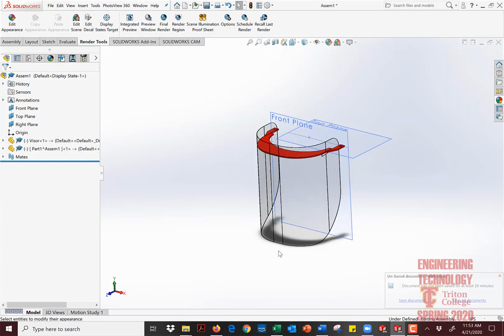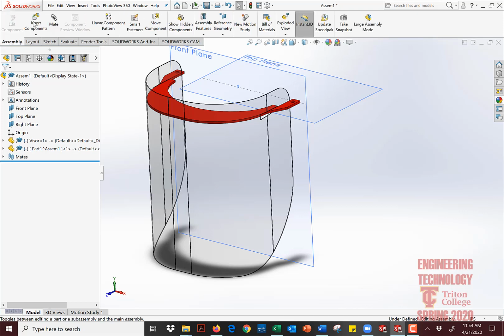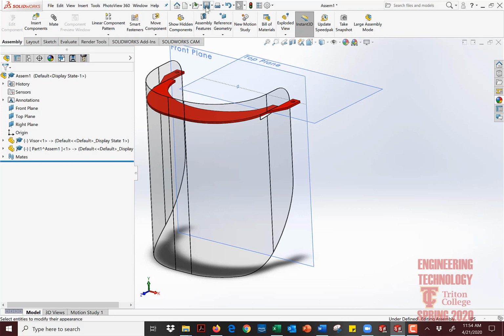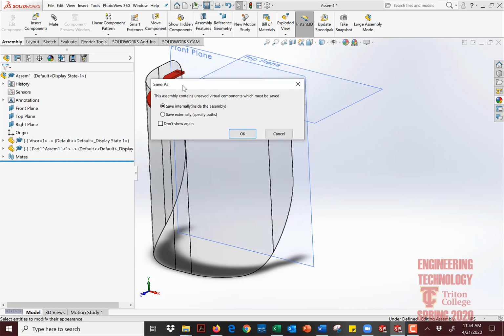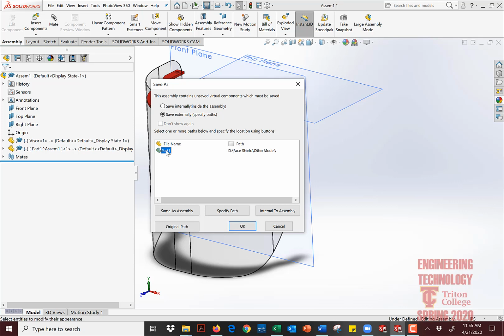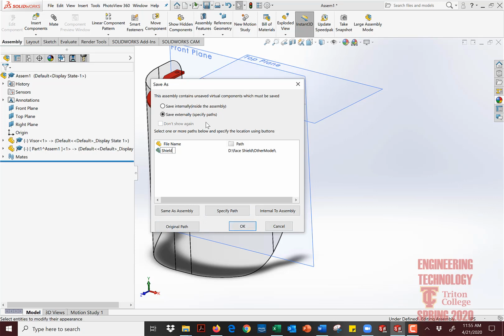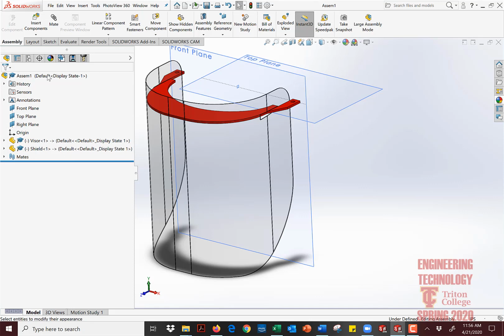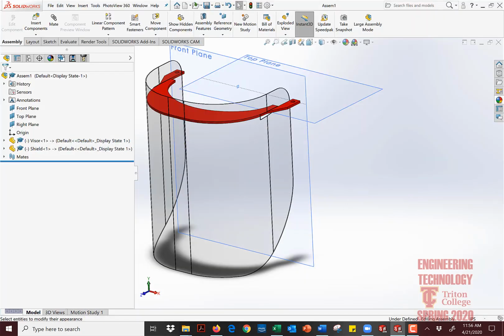Saving in Assembly correctly in Solidworks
Here is what you have to do to not lose access to parts created in one assembly to be available to use in other assemblies.